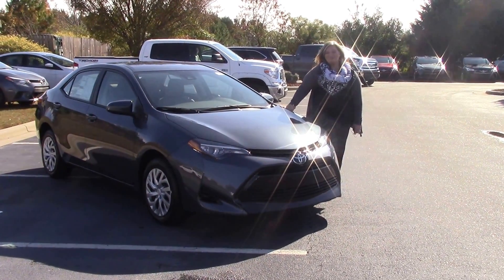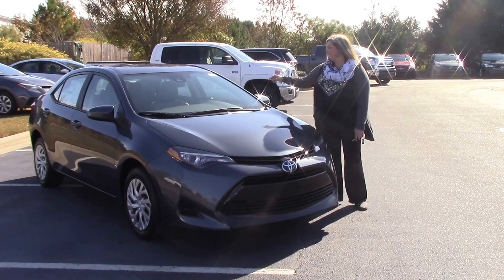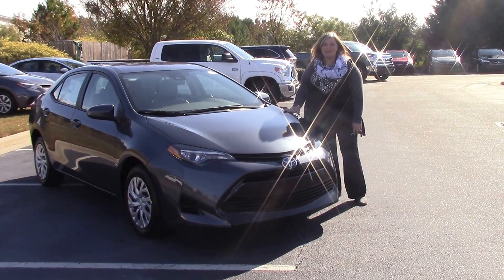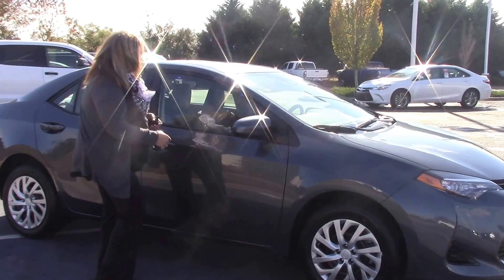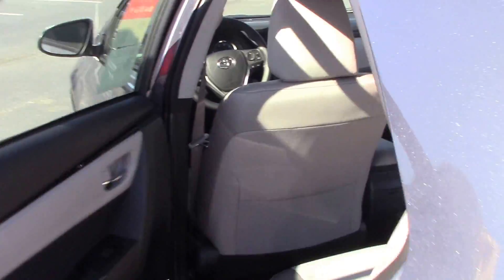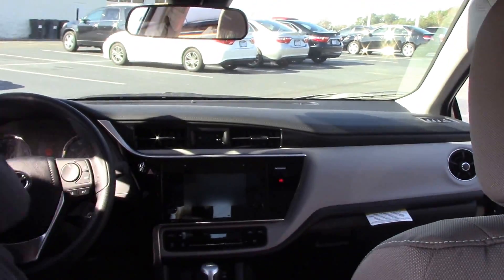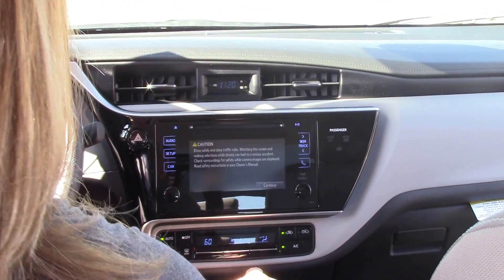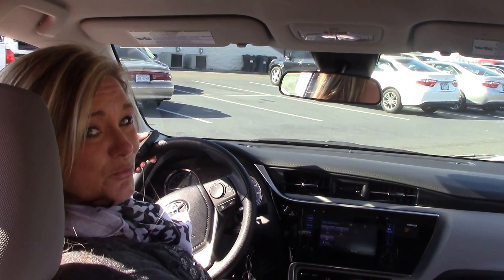2017 Toyota Corolla, Wilson NC, Walk Around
Come take a venture into our newest 2017 Toyota Corolla.  Come check it out here at Hubert Vester Toyota, where we are the difference!

Six speakers
Antenna
Upgraded cloth/velour upholstery premium cloth
Split-folding rear seats:
Climate control
Exterior
Safety
ABS
Headlights: low beam bulb with complex surface lenses LED
Technical
Primary fuel type: unleaded
Power (SAE): 132 hp @ 6,000 rpm; 128 ft lb of torque @ 4,400 rpm